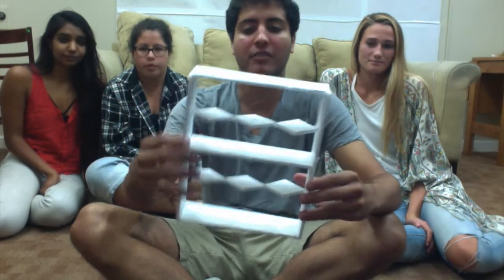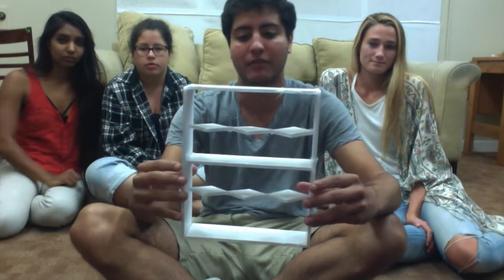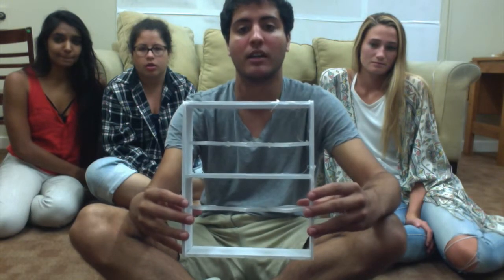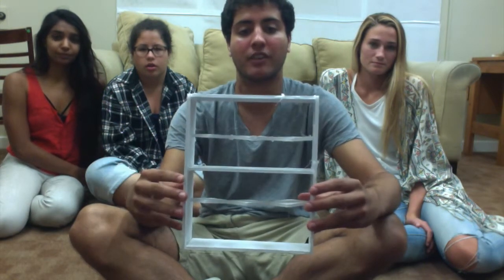DP1 - HW5 - 1 - Team Rabbit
Alex Poplawski, Andrew Bakst, Sonali Singh, and Adriana Ganem